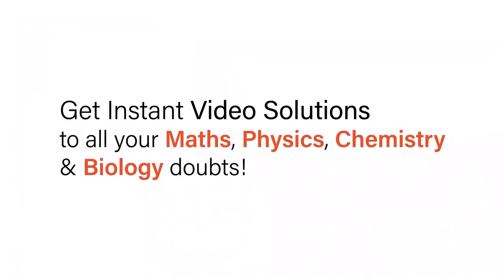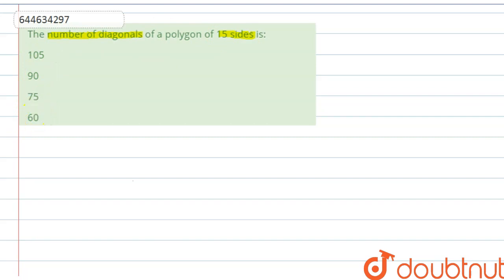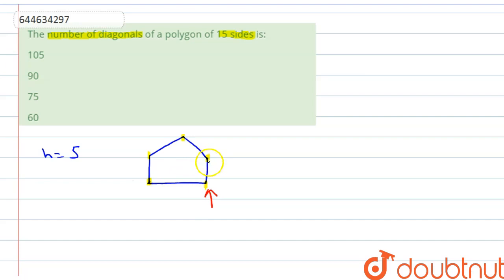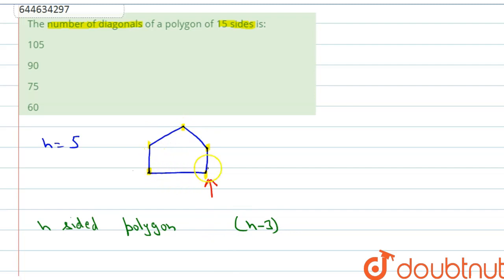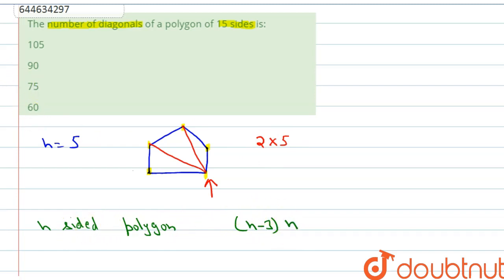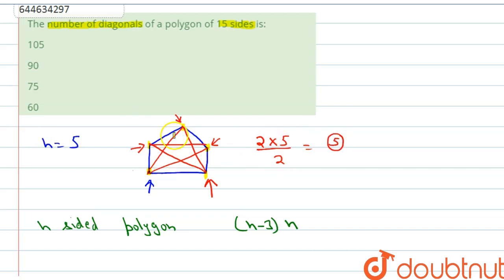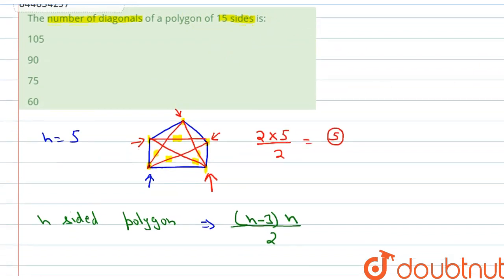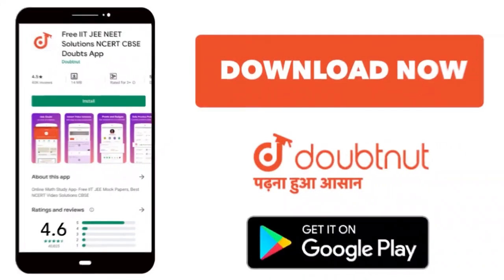The number of diagonals of a polygon of 15 sides is: | 12 | PERMUTATION & COMBINATION | MATHS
The number of diagonals of a polygon of 15 sides is:
Class: 12
Subject: MATHS
Chapter: PERMUTATION & COMBINATION
Board:IIT JEE

👉 Have Any Query? Ask Us.